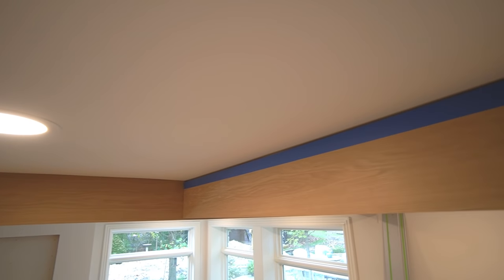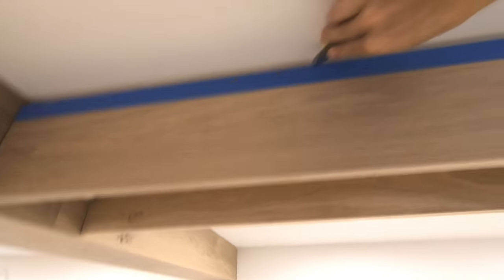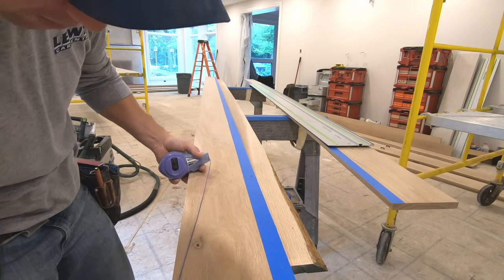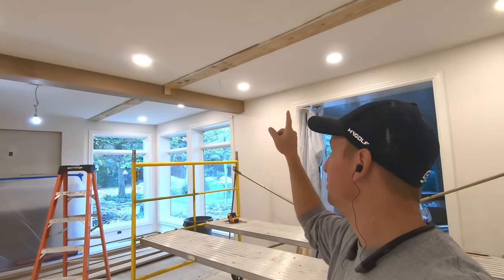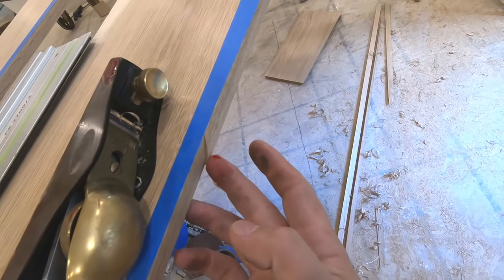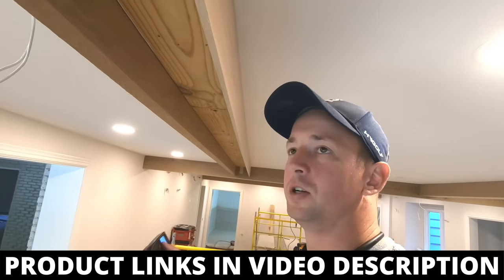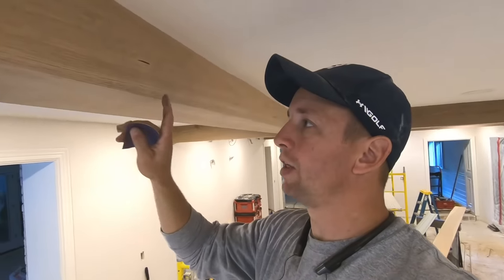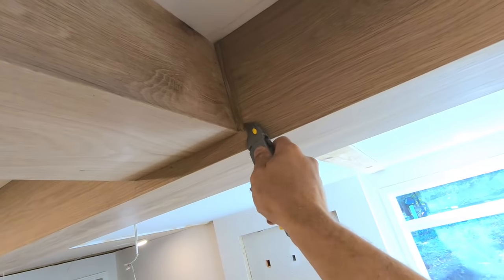WONKY CEILING Beam Scribing MAJIC - How to Get Perfect Fitting Scribes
In this video I take you along on a Saturday job where we fabricate and scribe in place some white oak box beams.

Marking Knife for Scribing on Amazon (commissions earned)
Leica Disto D2 on Amazon (commissions earned)

Low Angle Block Plane on Amazon (commissions earned)

Dewalt Green Rotary Laser on Amazon (commissions earned)

Johnson Laser Mount on Amazon (commissions earned)

Festool TS 55 Track Saw on Amazon (commissions earned)

Festool HKC Track Saw on Amazon (commissions earned)

Dewalt 15 Gauge Finish Nailer on Amazon (commissions earned)
Senco 23 Gauge Pin Nailer on Amazon (commissions earned)